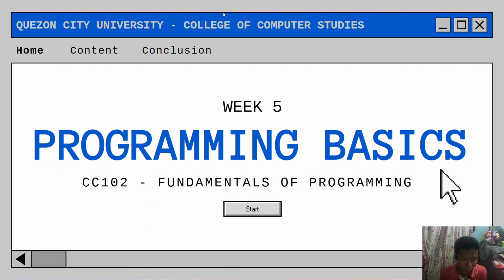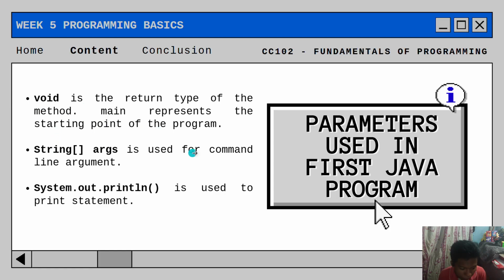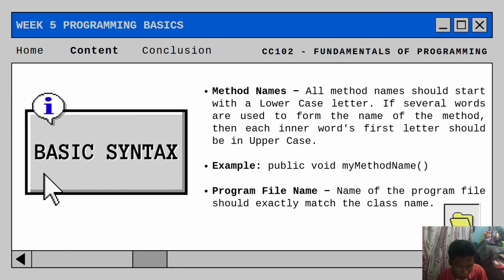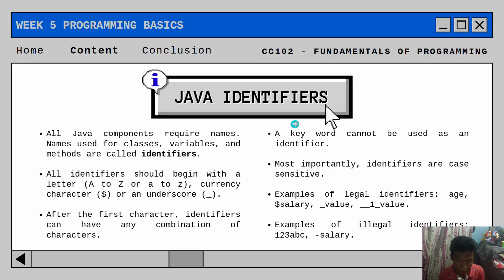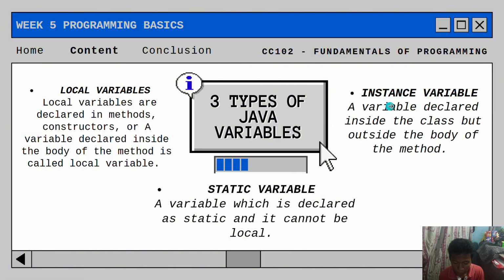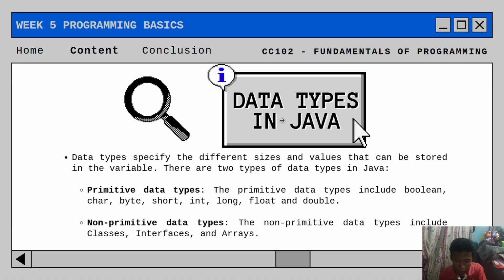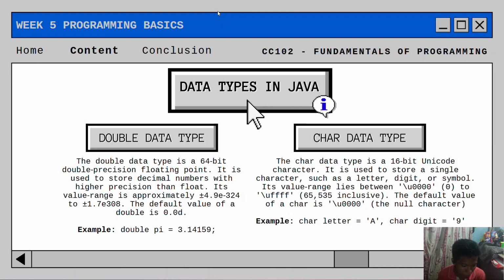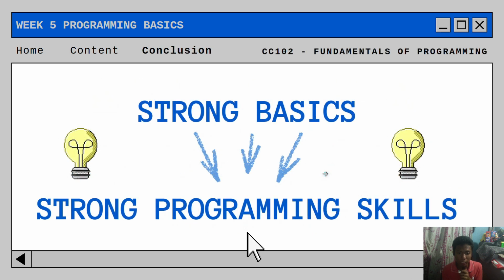WEEK 5: PROGRAMMING BASICS - JET ANTONIO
VIDEO PRESENTATION ABOUT THE PROGRAMMING BASICS